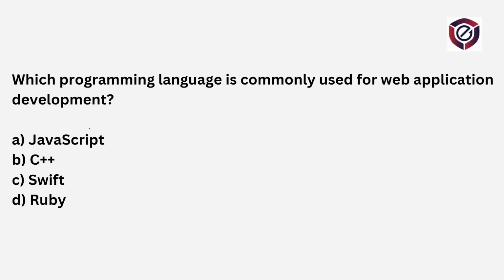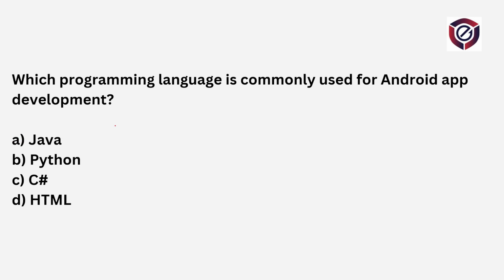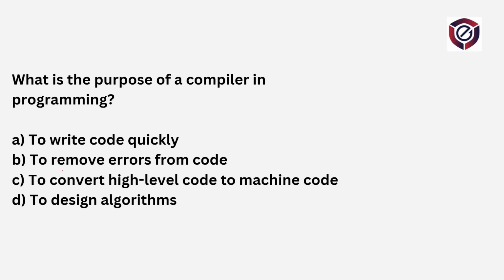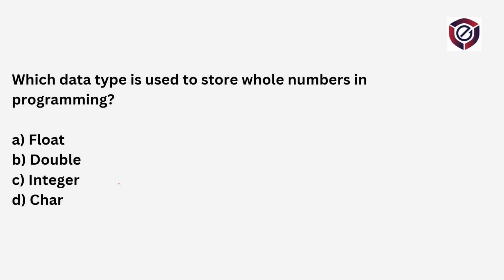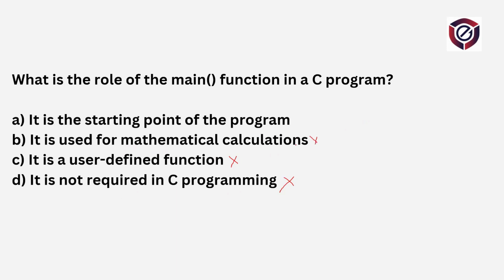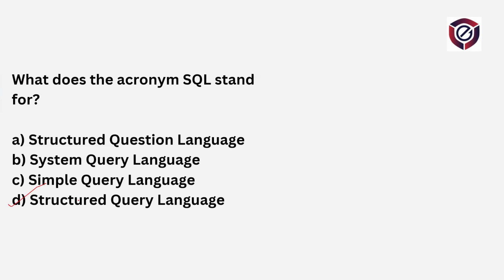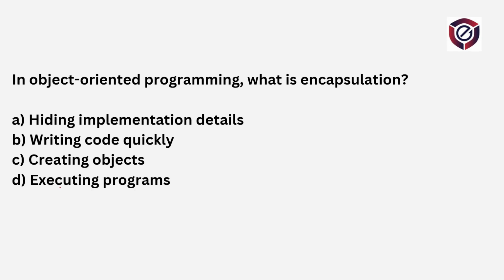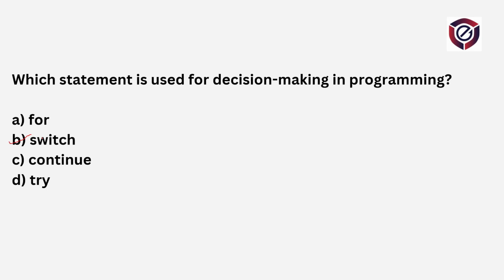IT Skills | Introduction to Basics of Coding | Unit 1 | Part 2 | DCET 2024